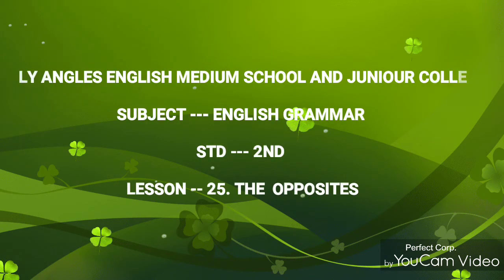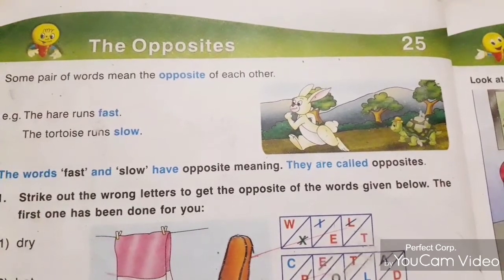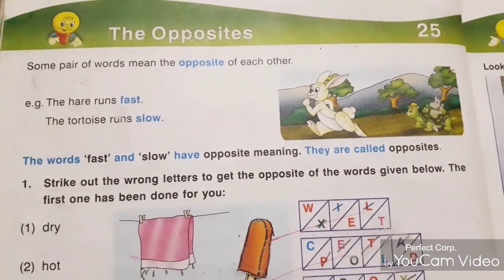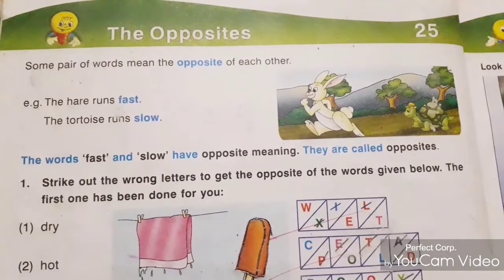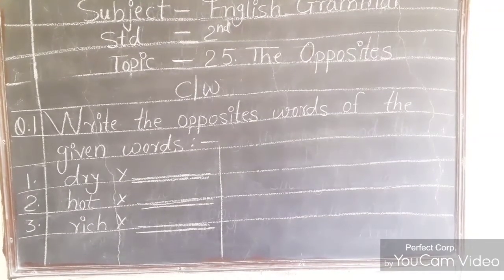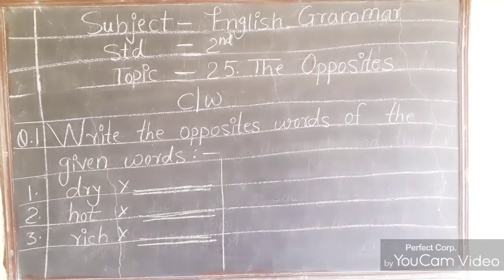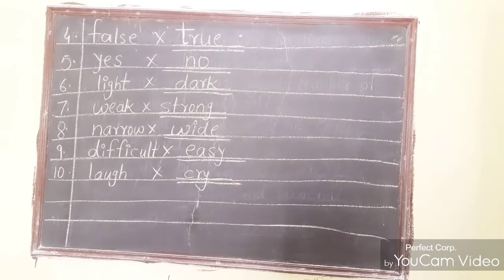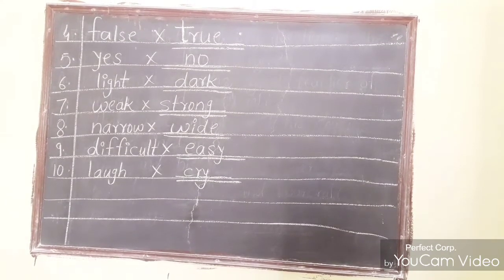Class-2nd std,Subject --- ENGLISH GRAMMAR,Topic -- 25. The Opposites,Date-3/02,exp,qes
Video/1 by Sushma sharma for 2nd standard of English grammar